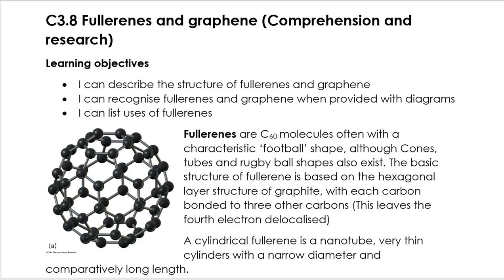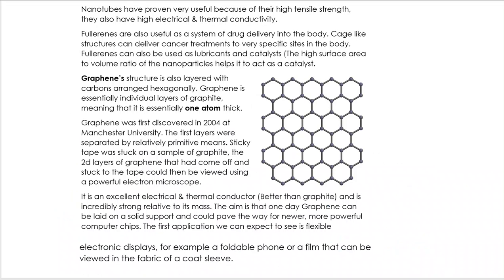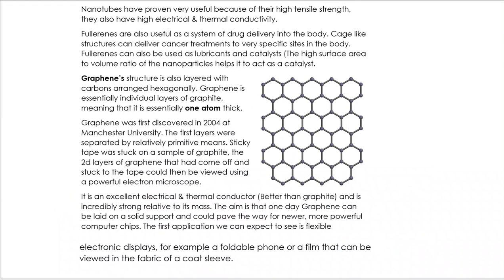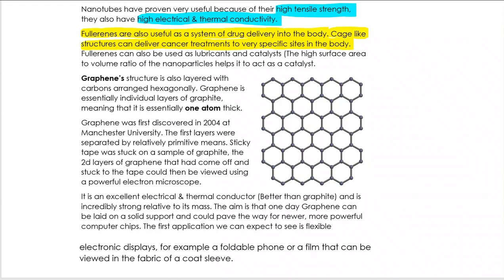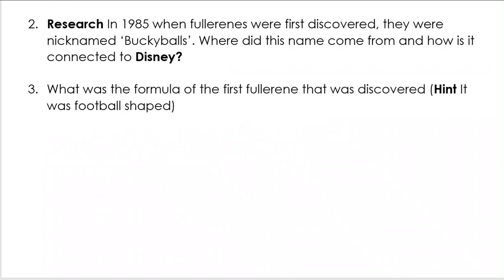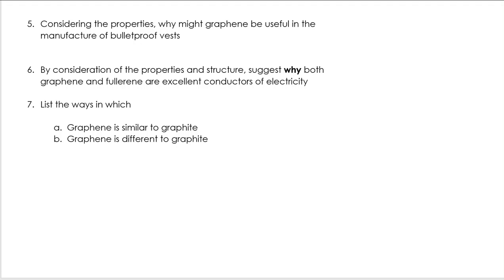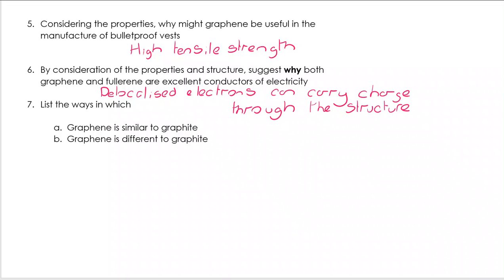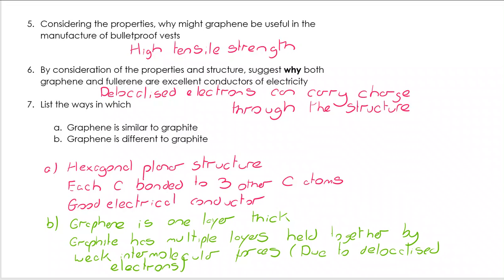AQA GCSE (Dual and triple) Chemistry - BONDING - PART 8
- Fullerenes, the third allotrope of carbon
- Similarities and differences between graphite and graphene